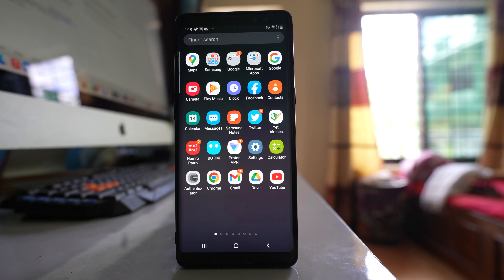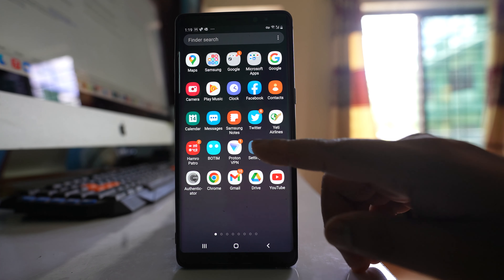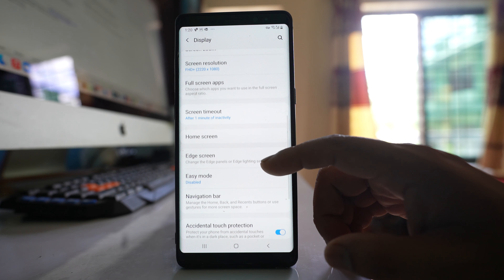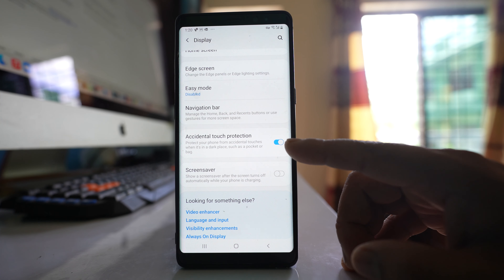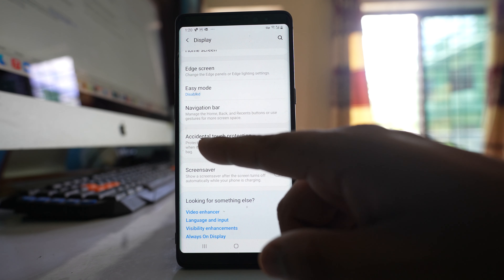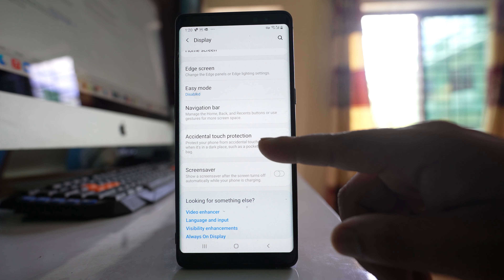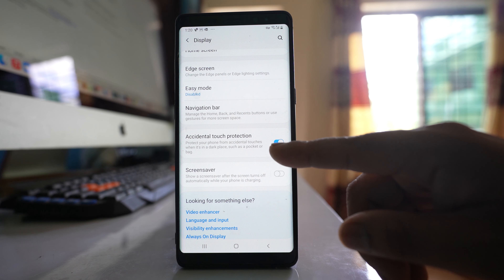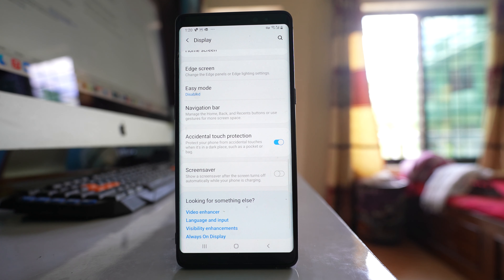How to Prevent Accidental Touches on Android Phone's Screen While Inside a Pocket or a Bag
To prevent the accidental touches on the screen of your android device while keeping the phone inside a pocket or a bag what you do is go to "settings" - "Display" and if you scroll down there is an option here "Accidental touch protection" which is right now enabled. So what does it do is it will protect your phone from accidental touches when it's in a dark place such as a pocket or a bag. So make sure to enable this option so that the accidental torch will be prevented.